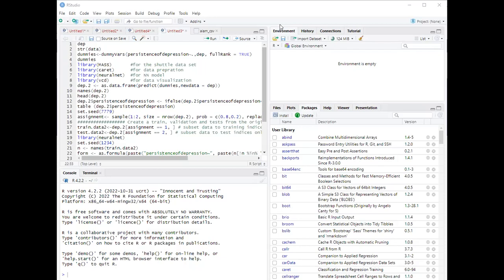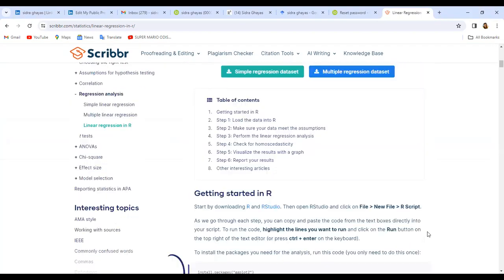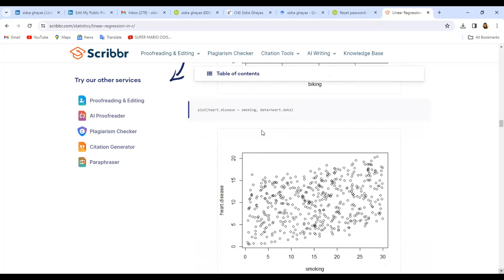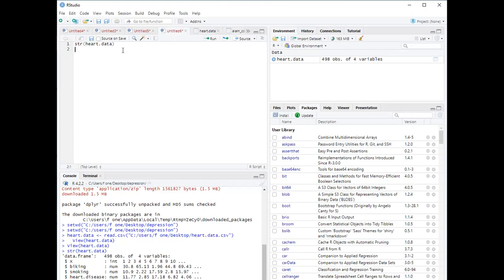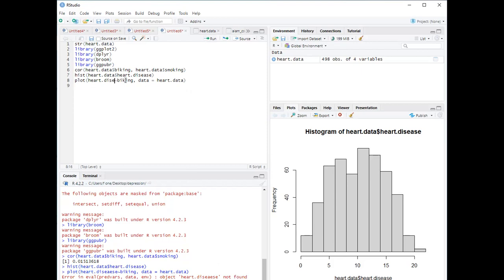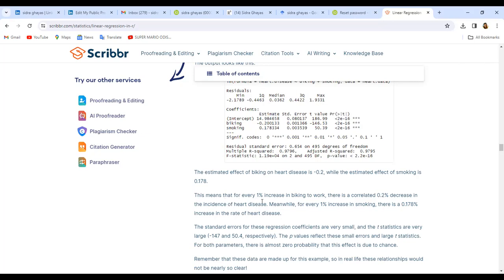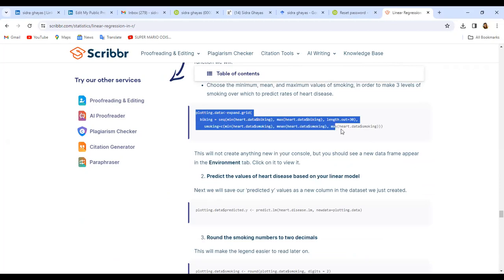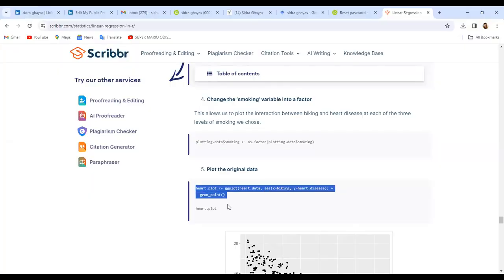multiple linear regression along with assumptions diagnosis and predicted variable plots